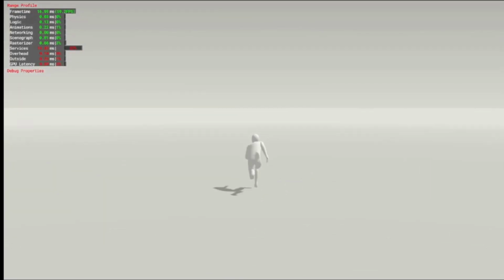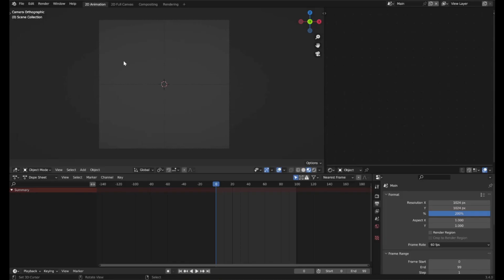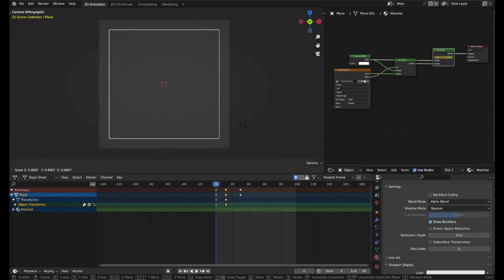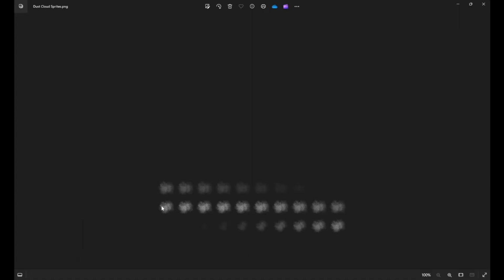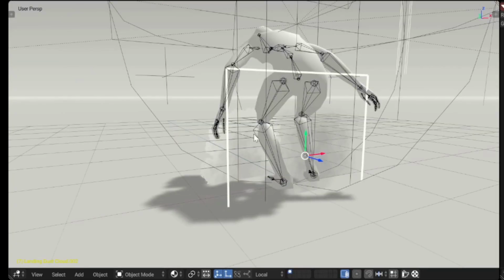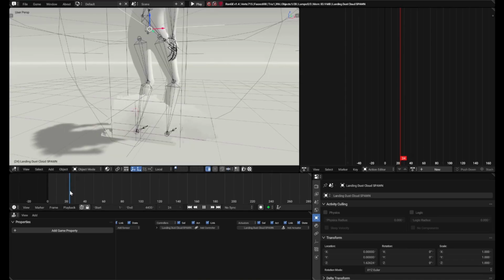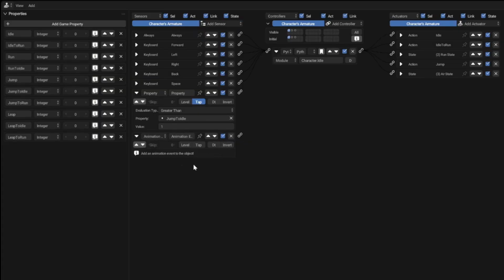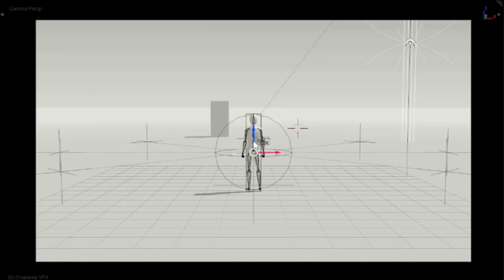How to Create Game VFX (For Beginners) | RanGE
The simple, but extremely flexible method I use to create all my game VFX...

00:00 Intro
01:29 Creating the VFX
02:04 Animating the VFX in Blender
06:26 Creating the Sprite Sheet
08:12 Setting up the VFX in the RanGE engine
09:40 Adding the VFX into the game
10:11 Preparing the VFX for spawning
12:51 Adding additional animations for the VFX
13:57 Setting the lifetime of the VFX
14:41 Spawning the VFX
19:30 Outro

This is the 9th and final video in the RanGE Foundation Course.

Thanks!